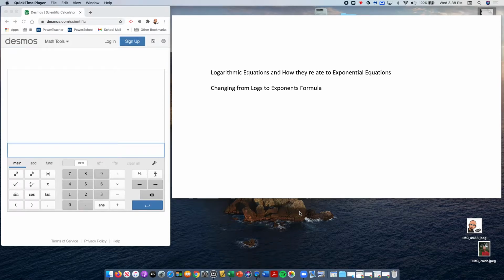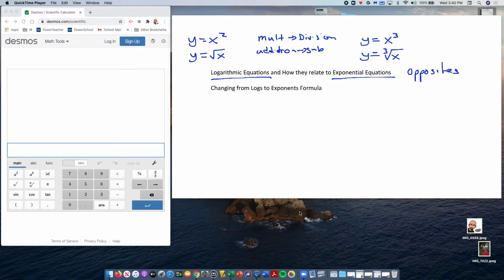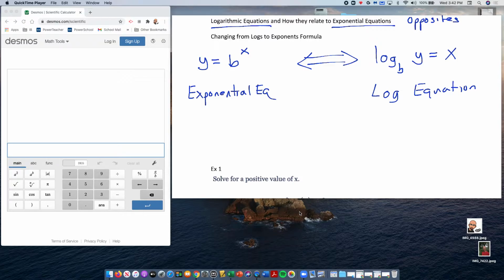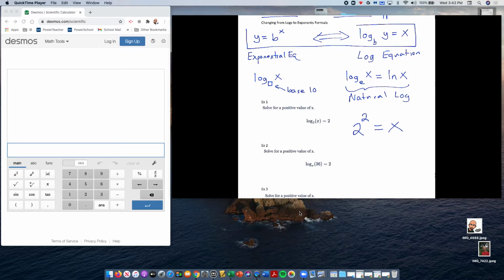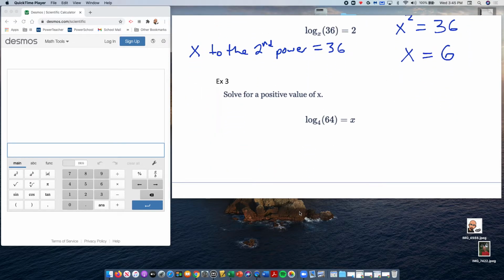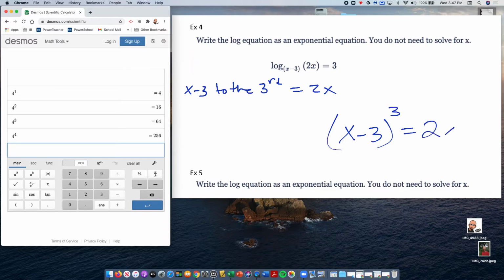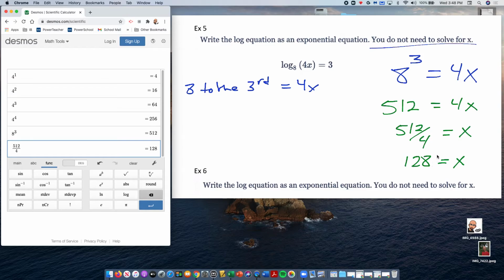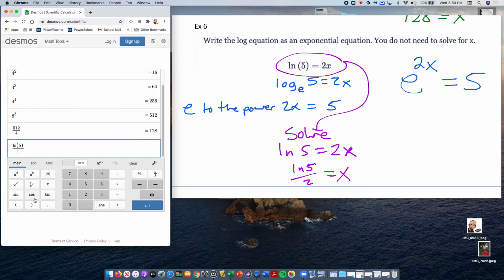Introduction to Logarithms